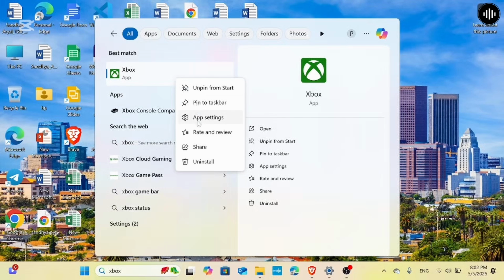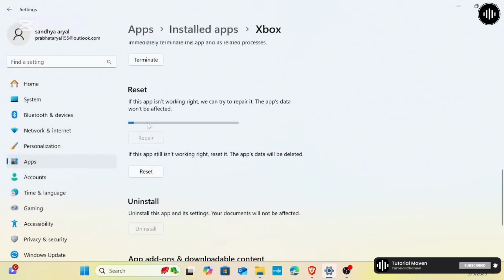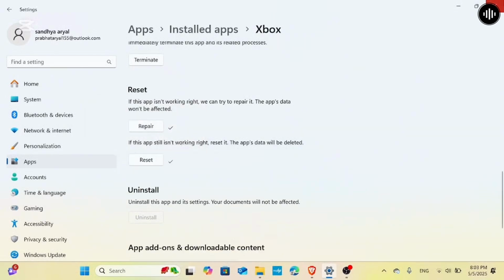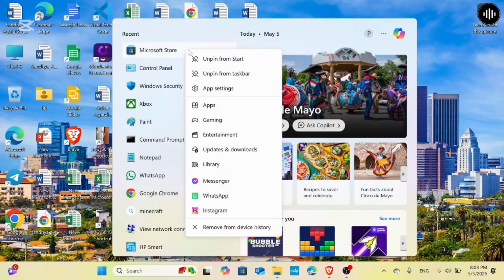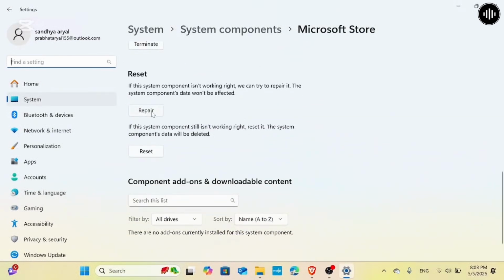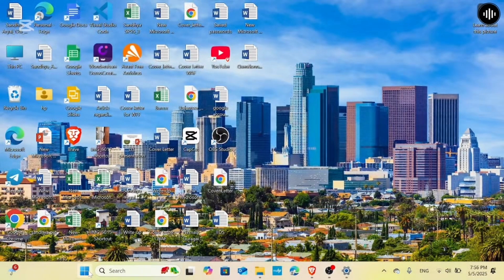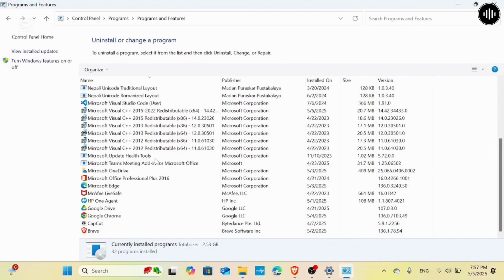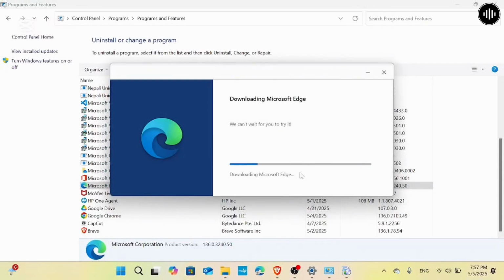How to Fix If you Couldn’t Sign into the Xbox Live Windows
Having trouble signing into Xbox Live on Windows? This video will guide you through the steps to fix Xbox Live sign-in issues quickly and easily. Whether you're asking, "Why can't I sign into Xbox Live on Windows?" or need help troubleshooting the login problem, this tutorial has you covered. Learn how to resolve common sign-in errors and get back to gaming without frustration. Watch now to see how you can fix Xbox Live sign-in issues on Windows today!

Timestamps:
00:00 How to Fix If You Couldn’t Sign into the Xbox Live Windows
00:06 Why Can't I Sign into Xbox Live on Windows?